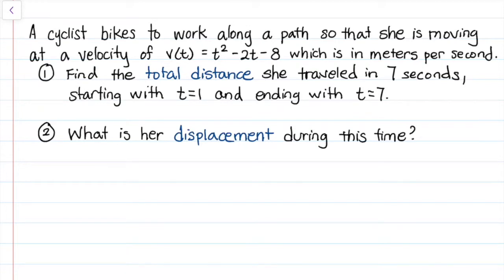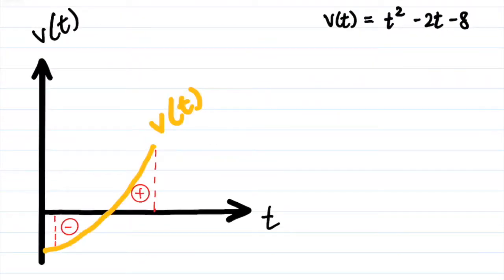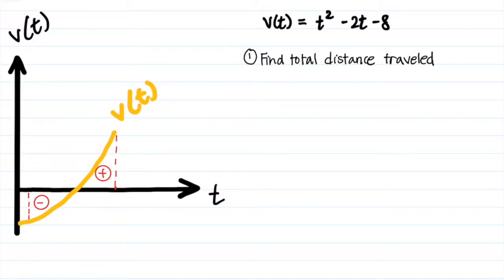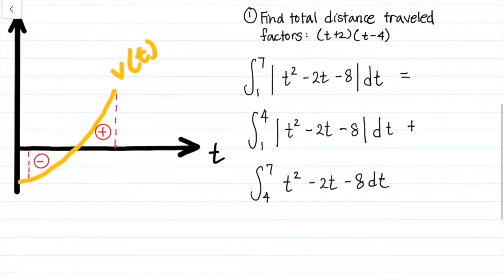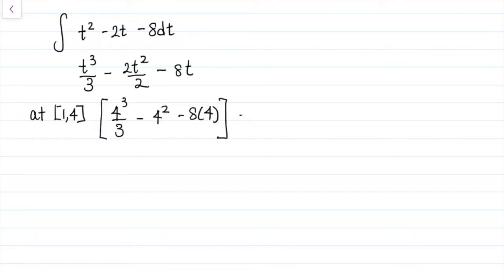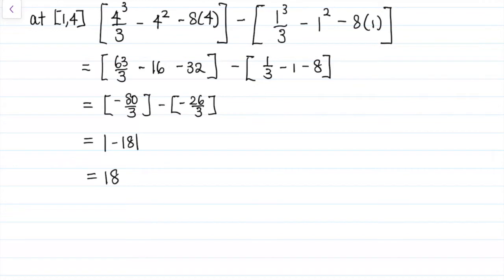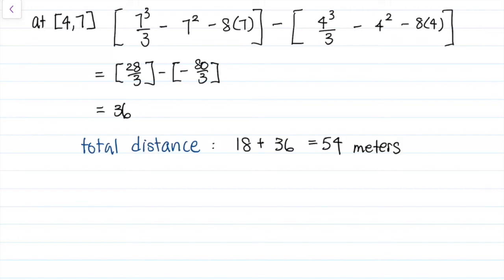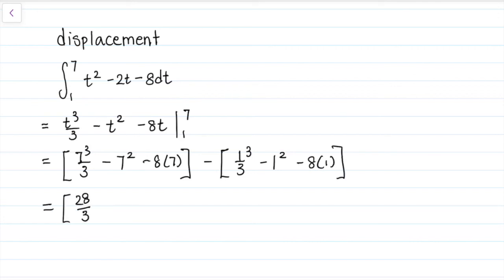Net Change: Total Distance Traveled vs Displacement Example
This is an example to illustrate the key differences between total distance traveled and displacement when doing integration.